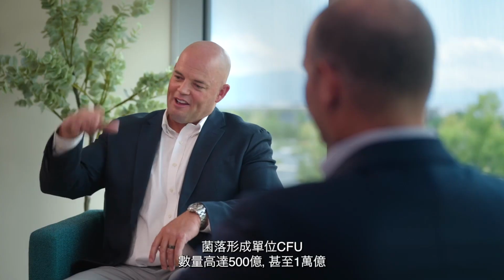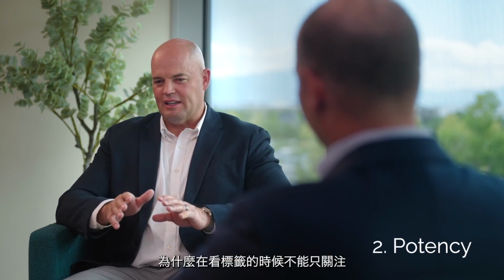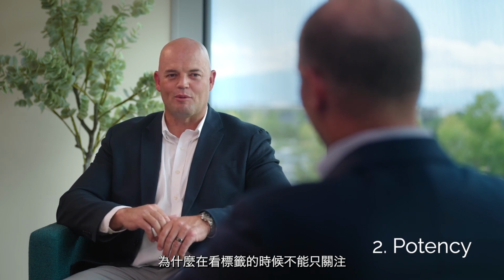Microbiome Pre Education 微生物群教育小課堂 Ep 3 - Alex DaBell & Jake Smith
如何挑選優質的益生菌補充品 Choose a Quality Supplement